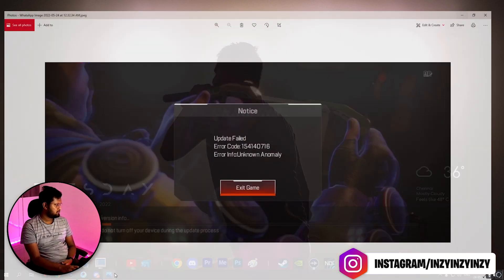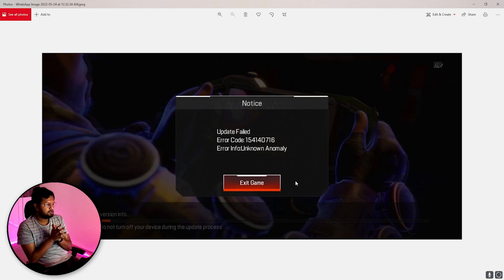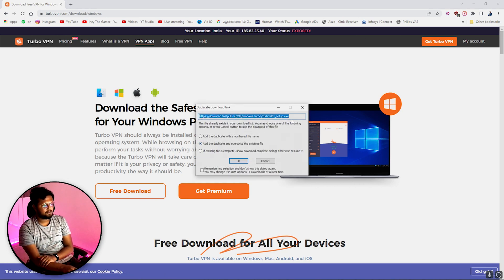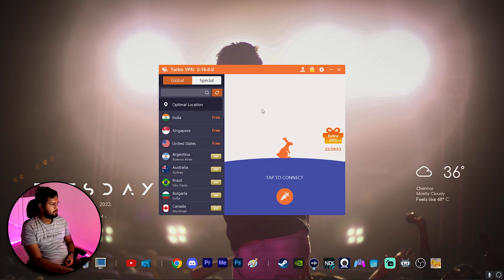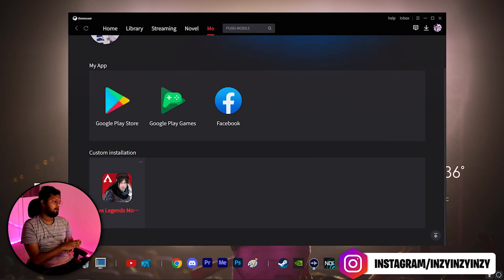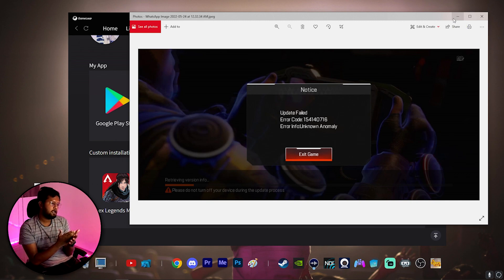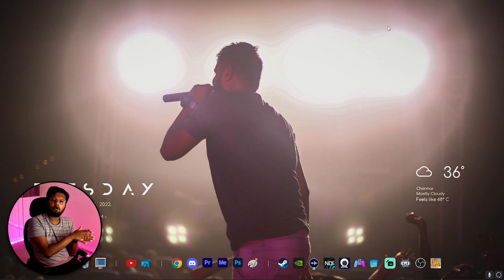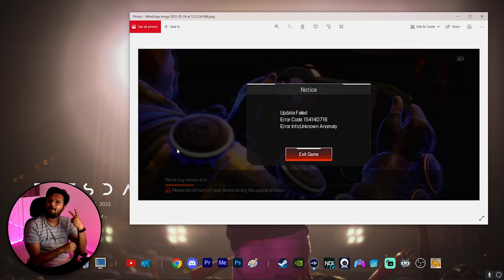Update failed Unknown Anomaly Apex legends Mobile Emulator - Fix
Update failed Unknown Anamoly Apex legends Mobile Emulator - Fix

Follow this video step by step to enjoy Apex Legends Mobile in Emulator irrespective of the Country you are in.

Time Stamps / Chapters :

0:00 : Intro
1:07 : Step 1 (Installing Turbo VPN)
1:48 : Step 2 (Open and Connect VPN)
2:29 : Step 3 (Open the game and play)
3:06 : Important things to Remember
3:58 : Final Summary
4:20 :Other Videos you might be interested

and don’t forget to Click on the Bell

Google pay me to : inzyinzyinzy@okicici

                 ► My Setup ◄
My PC :

Processor              » 11th Gen Intel(R) Core(TM) i7-11700K CPU @ 3.60GHz
GPU                        » NVIDIA GeForce RTX 3070Ti Zotac Amp Holo
Monitor                  » LG Ultragear 27GL650F 144HZ 1ms IPS 27"
Mouse                    » Logitech G402 Hyperon Fury
Joystick                 » Dual Sense PS5
Mousepad             » Red Gear XL
Headset                 » Corsair HS50 Pro
Mic                         » Fifine T669 Condenser USB Microphone
Keyboard               » Red Gear RGB
RAM                       » Corsair Vengence 3200Mhz- 16 GB RAM
SSD                        » Crucial M.2 SSD P2 1000GB
HDD                       » Seagate Harddisk 2TB SATA
Webcam               » IPhone 7 Plus
Mobile                   » iQoo 9 Pro (Snap Dragon 8 Gen 1)
Streaming using  » OBS, Elgato

Gaming/Streaming Laptop:

Processor             » Intel(R) Core(TM) i7-8750H CPU @ 2.20GHz
GPU                       » GeForce GTX 1060
Monitor                 »  144HZ 1ms IPS 15.4"
RAM                      » 16 GB RAM (15.85 GB RAM usable)
SSD                       » 256GB M.2 Nvme